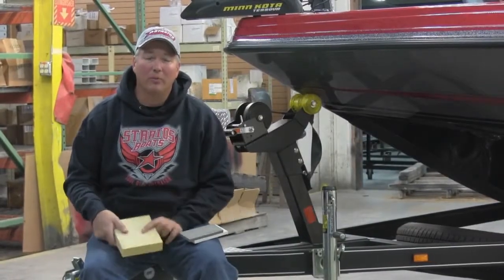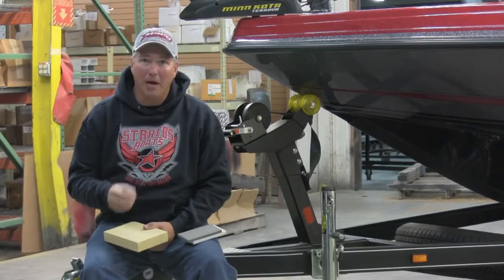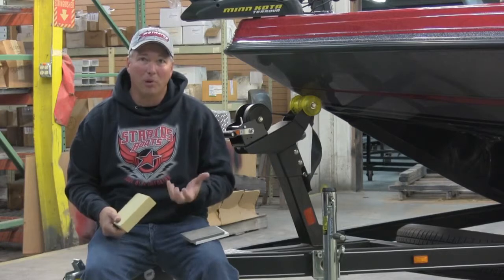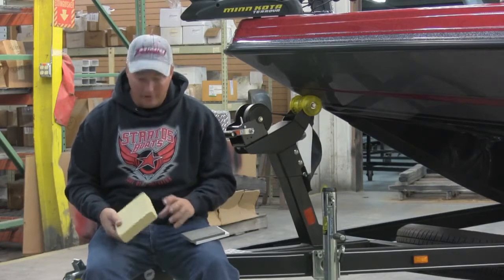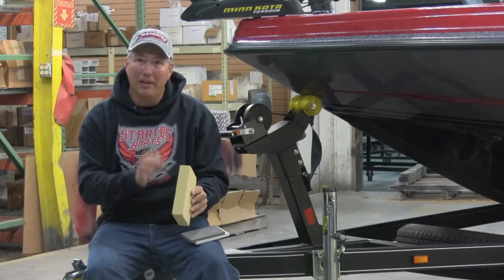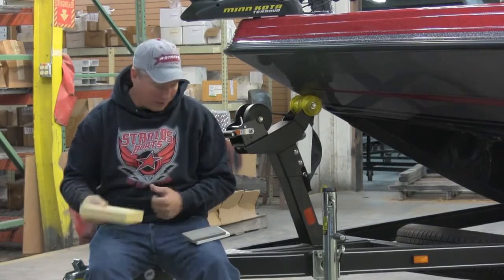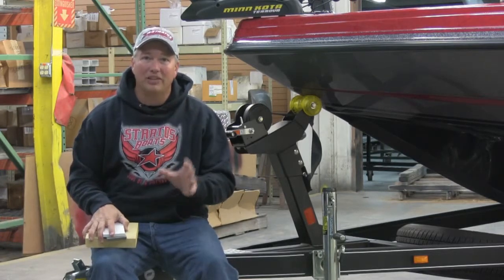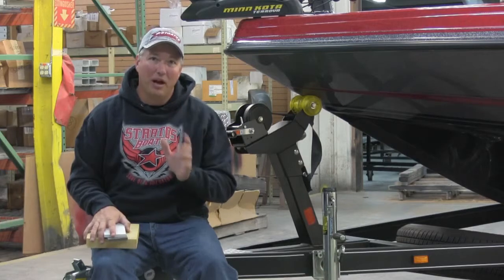Stratos Boats All Composite Construction with Professional Angler Johnnie Candle